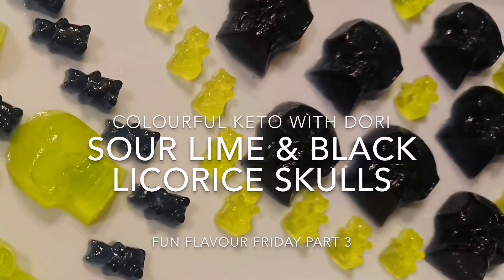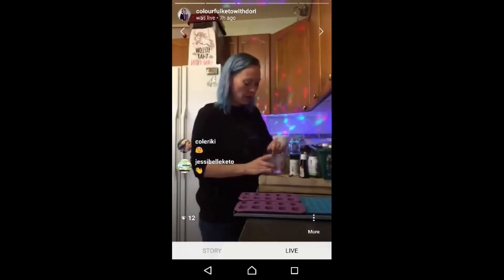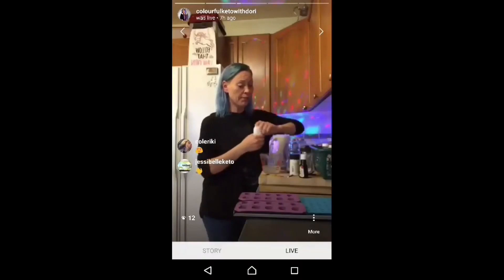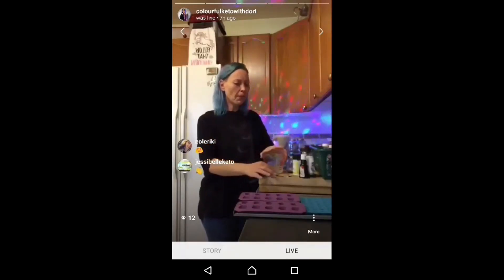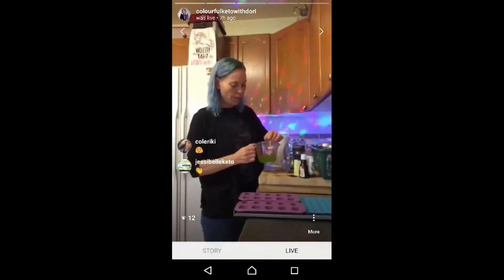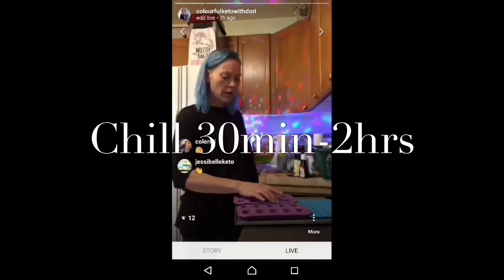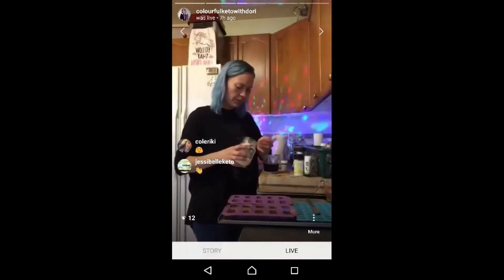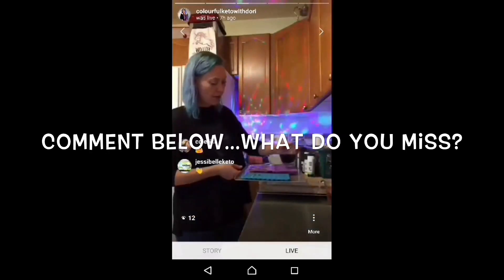Sour Lime & Black Licorice Skulls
FUN FLAVOR FRIDAY
play list 📃 💙 updates as
recepies are created!

FUN FLAVOR FRIDAY PART 3
Sour Lime and Black Licorice Skulls 💀
Sour Lime
1/2 cup boiled water
1 pack real Lime flavour
Sweetener to taste
Citric Acid to sour
1Tbs gelitan
Black 🖤 Licorice 💀
1/2 cup boiled water
Black Licorice flavour
Sweetener to taste
1Tbs gelitan
Victory!!! 🎉 I had to screen record it from IG with my old phone... In 11 pieces...and I edited it back together... And just a shade before 2am. Alright!!! 🎉 Queen of the world... just saying 🤣
First person to comment their Salted Caramel dish request for next Friday wins!!